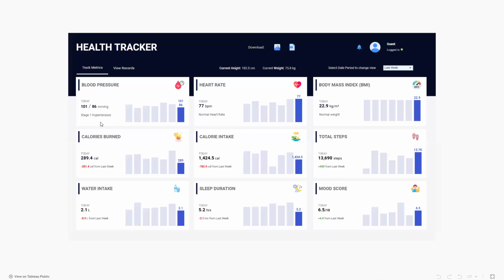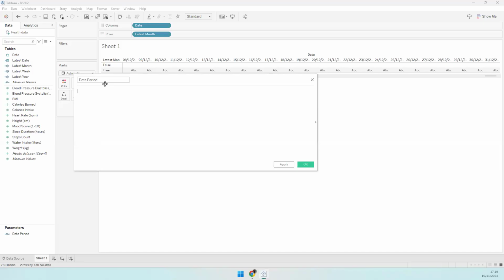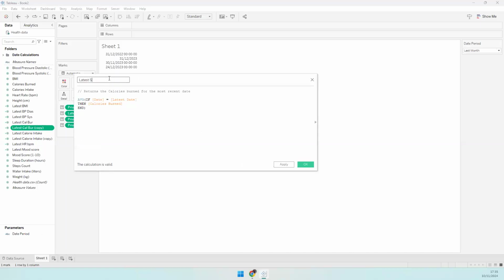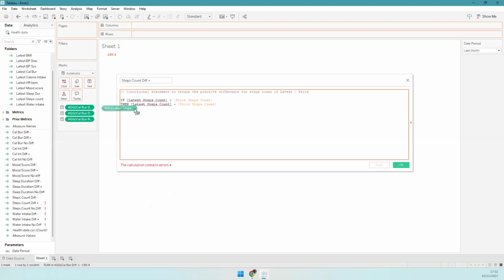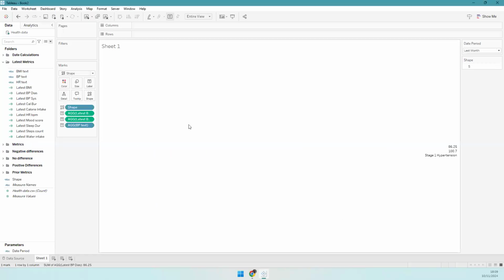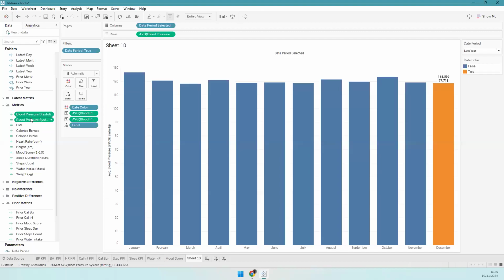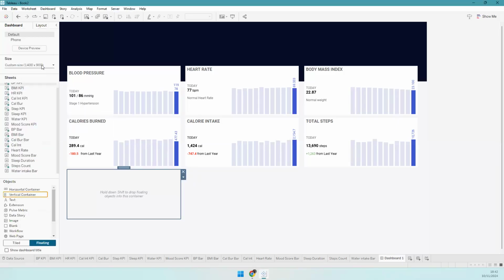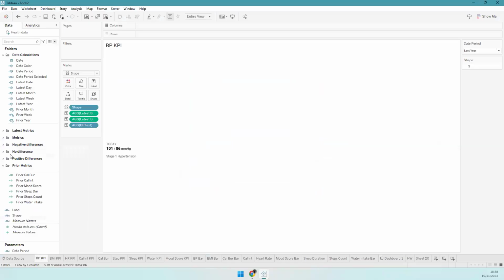Session 4: HealthTracker Dashboard by Tobiloba Babajide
Take charge of wellness data with the “Health Tracker Dashboard”! In this video, created by Tobiloba Babajide, you’ll learn how to design a powerful Tableau dashboard that shows relevant health metrics while providing historical records.